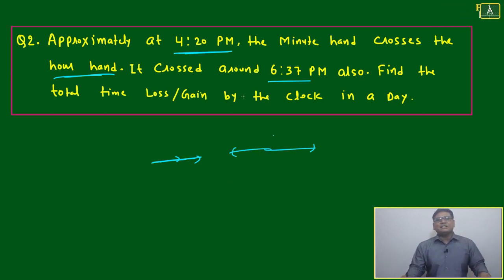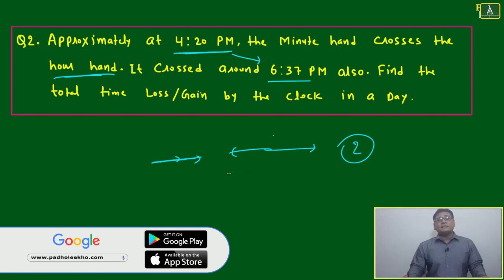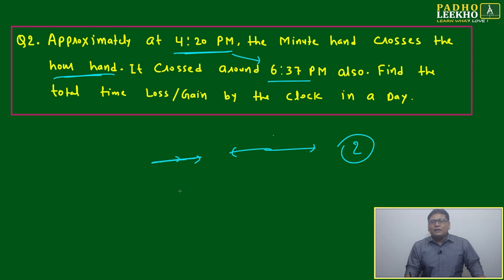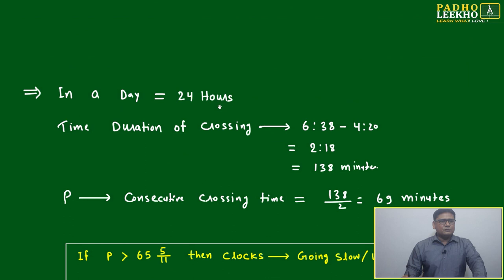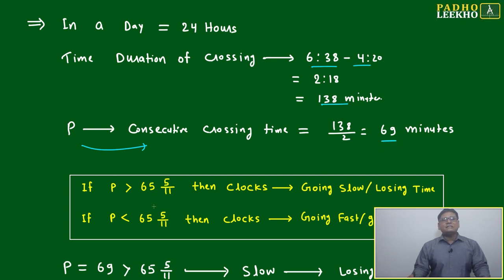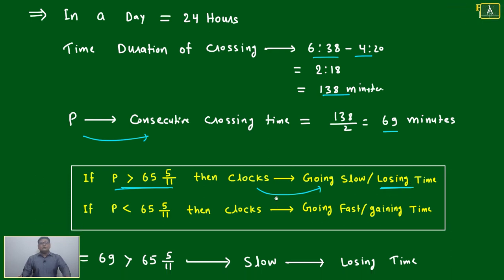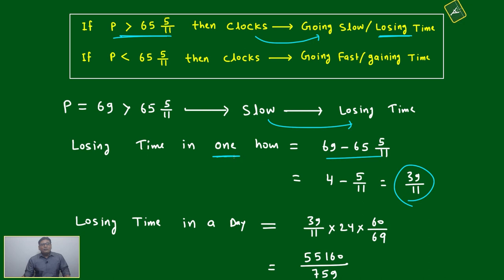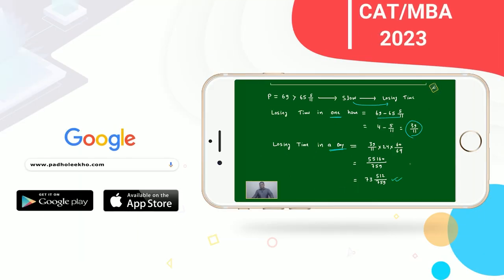CLOCK QUESTIONS FOR PRACTICE-1 (CLOCK PART-13) LR || CAT 2023 || CAT/MBA PREP ONLINE || KUNDAN KUMAR